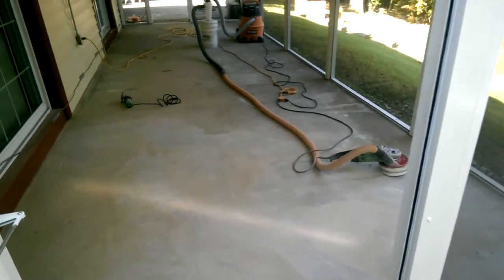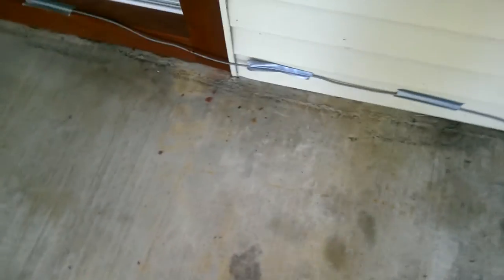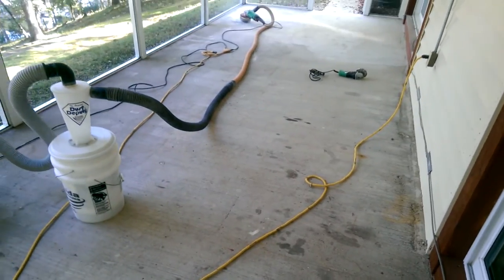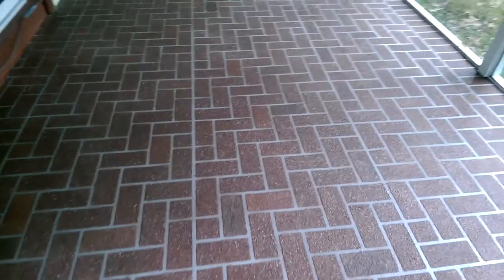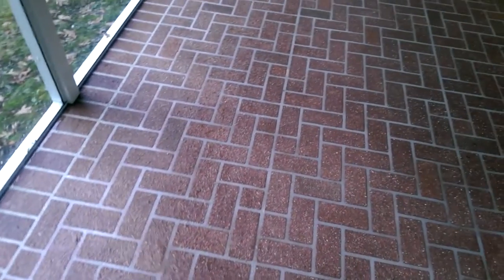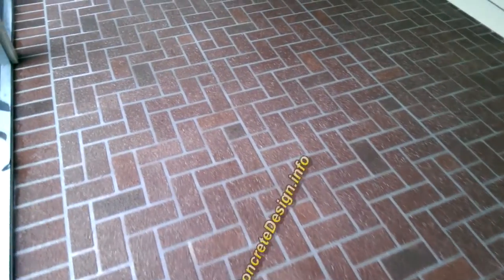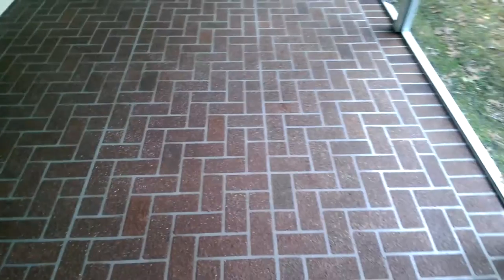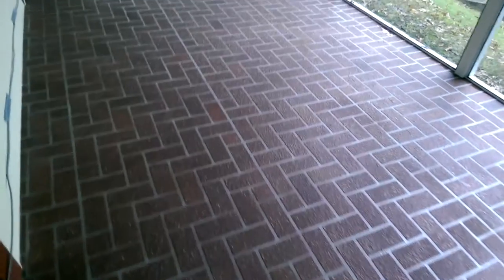Decorative Concrete Spray Texture Resurfacing Lake of the Ozarks MO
Sincerely,
Rick LaFata